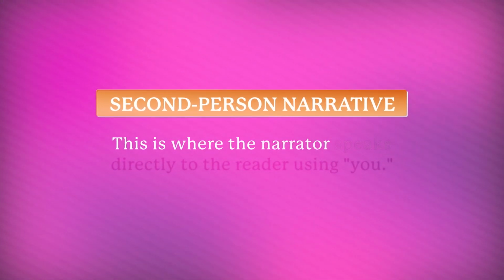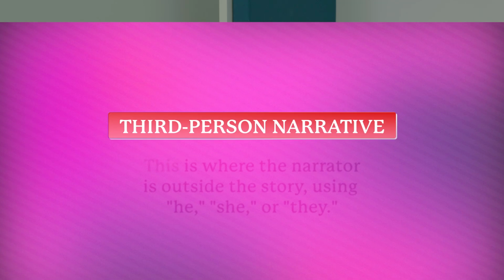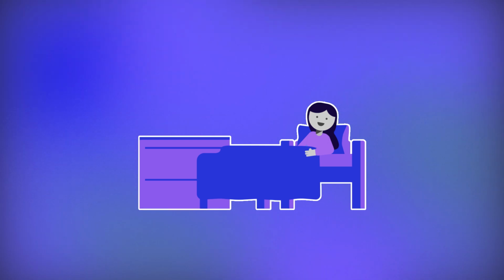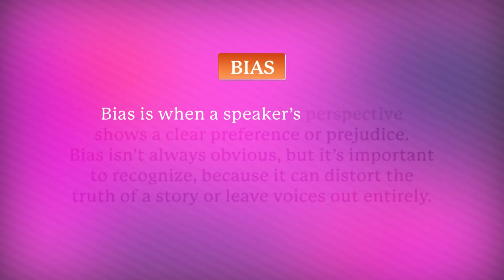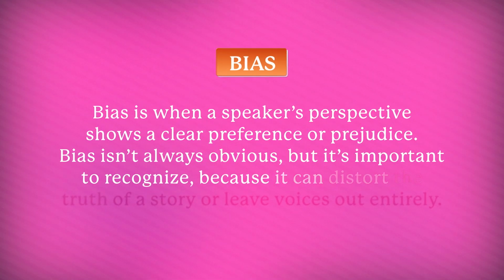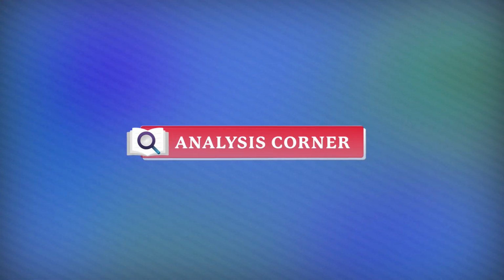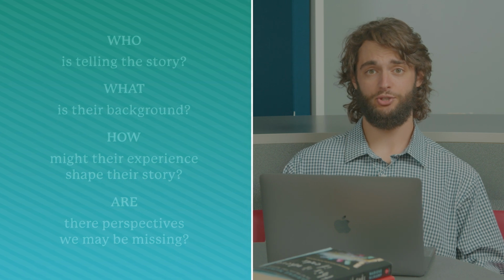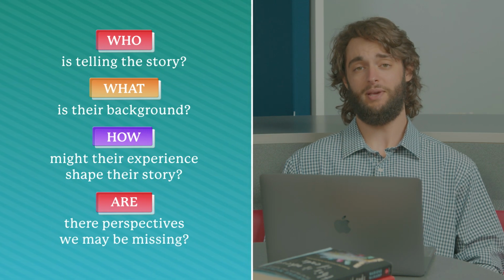Point of View | Literacy Lounge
Welcome to the Literacy Lounge – a series about the tools and techniques that turn curious readers into confident writers!

In this lesson, Mr. Amato and Ms. Montgomery share their views on how to think about Point of View!